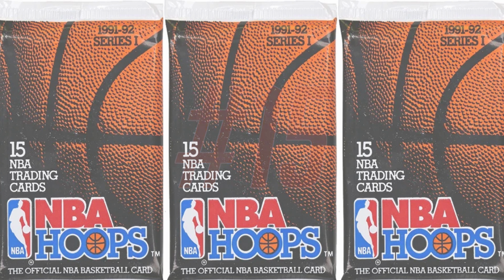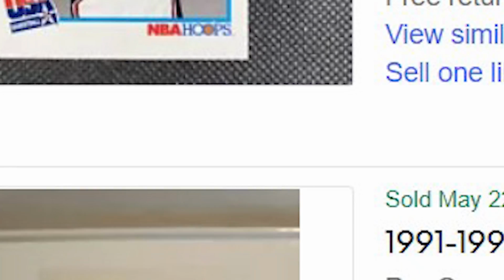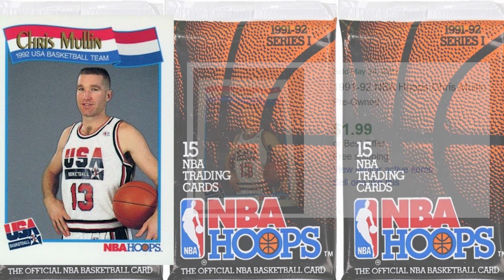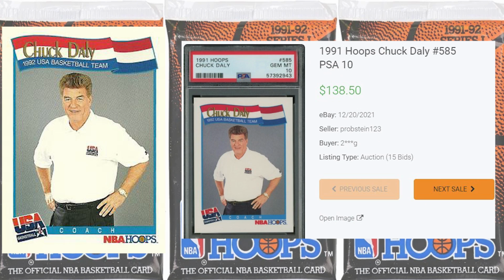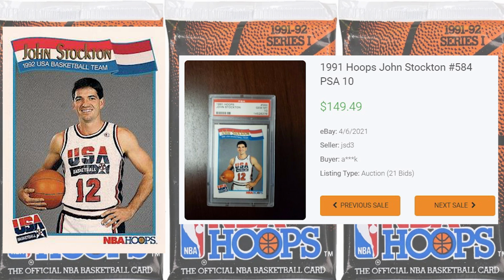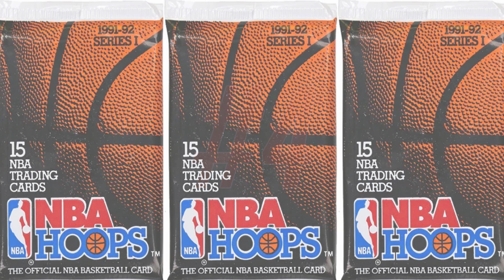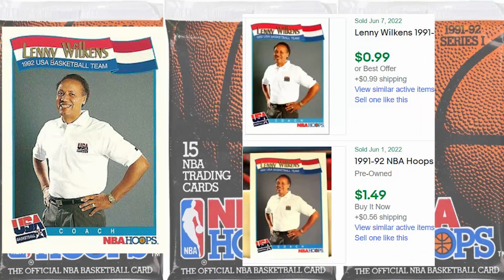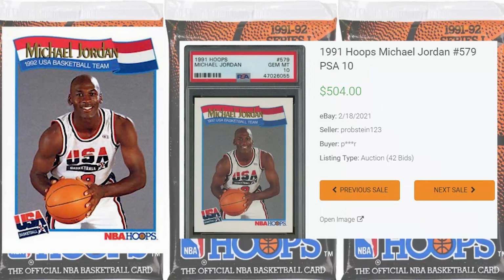Top 15 Most Valuable TEAM USA DREAM TEAM Basketball Cards From The 1991-92 Hoops Basketball Set!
Today we'll be looking at the 15 highest selling Team USA basketball cards from the 1991-92 NBA Hoops basketball card set!